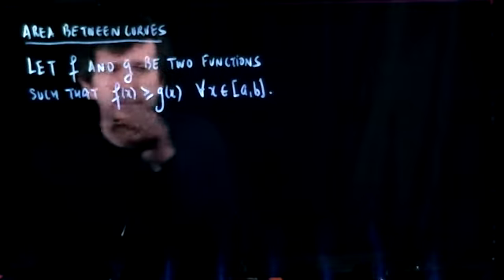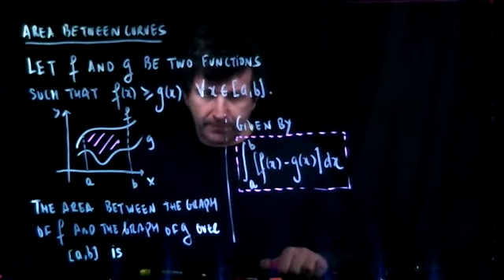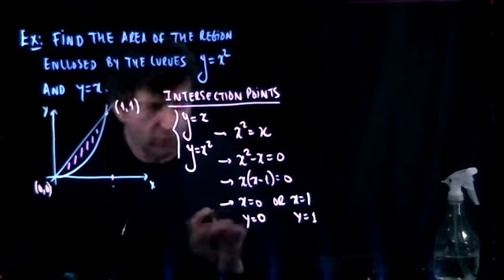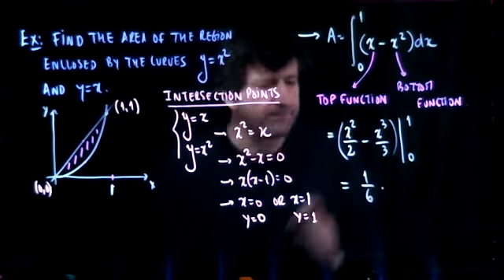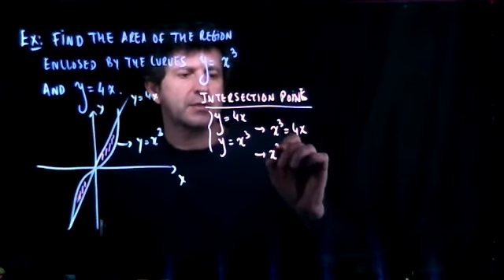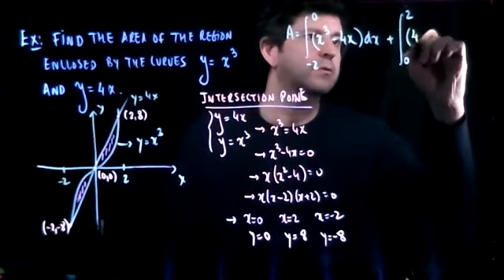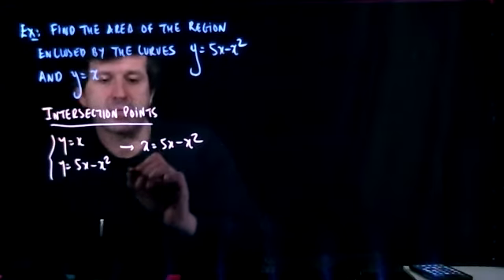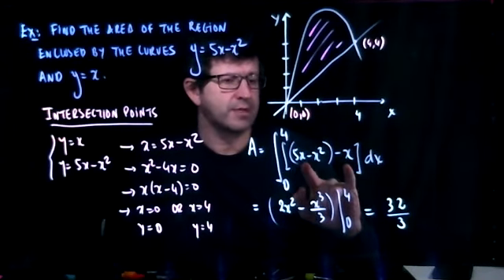Calculus II - Lecture 21 - Area Between Curves I